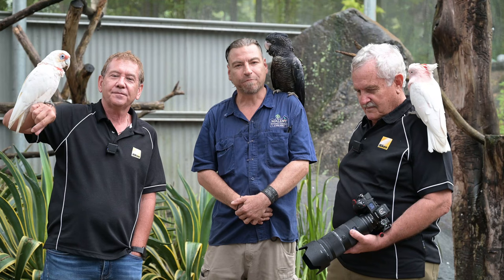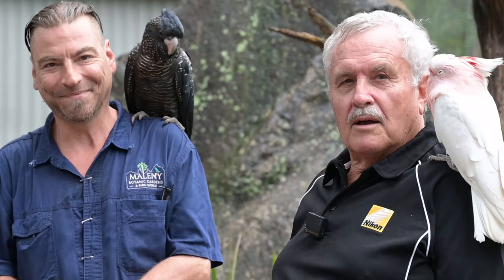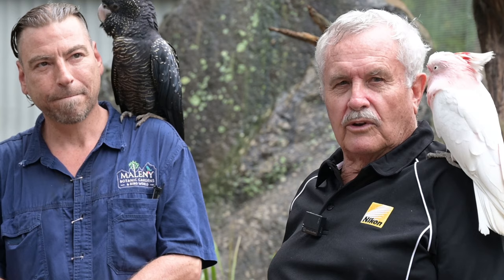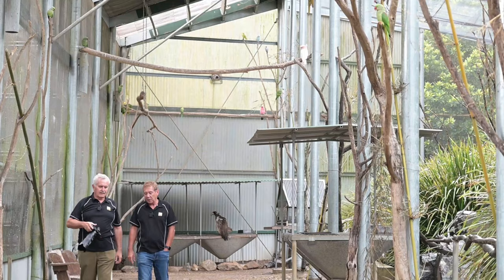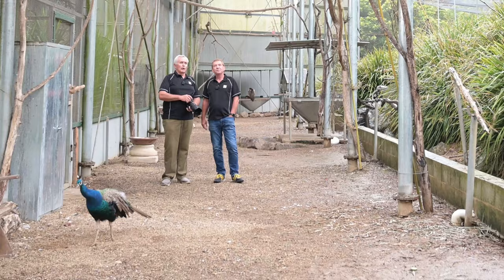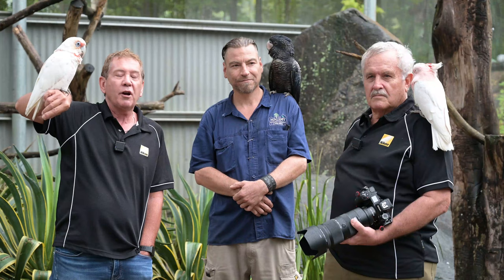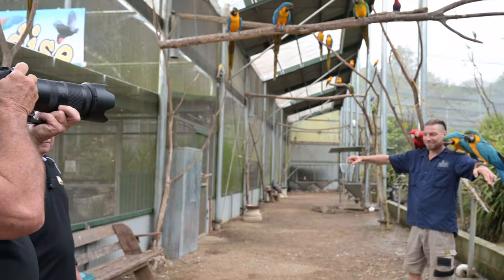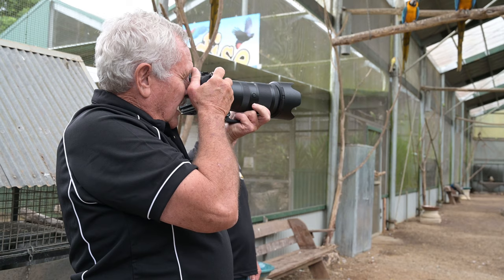Shooting Birds with Peter Odekerken and Nikon z7MKII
Peter has spent a life time in awe of the beauty and diversity found in the bird world.
In particular the parrot species, so much so,  it was also how he found his passion for conservation and even how he found his true love.
Peter is going to share his photography and life's journey with us in a two part presentation taking place in the Garrick's dedicated training room ,Friday Evening the 21st of May,  then in the field for a practical hands on session on Saturday morning 22nd  of May at the Maleny Bird World aviary.
Topics of discussion will include  what photographic equipment he uses and how to best get that perfect wildlife shot as well as how you too can get involved  with conservation efforts locally.
 Peter is a great speaker and will inspire you with his story of  how owning a camera has taken him to all corners of the globe in pursuit of photographing parrots.
Here is a little out take from his story.
(Peter says)
I was asked to lecture on Australian Parrots while abroad, parrots of the world being my obsession at a local bird club. The chairman of the bird club I lectured had a lovely daughter named Kathy and I eventually convinced her to marry me,  poor lass.

We had one daughter, Tracie. and decided to return to Australia in 1983 and bought a house on the Sunshine Coast.  My hobby is now an obsession and I write articles for Australian Aviculture magazine as well as Papageien in Germany.
I have written a book on Lories and Lorikeets, a form of parrot, and have been invited to lecture in many countries around the world. I have produced 4 DVD's on birdlife and do a lot of travel, photographing with both a DSLR and HD video.

My work has been published world wide and I am very interested in the conservation of parrots and for that matter all wildlife.